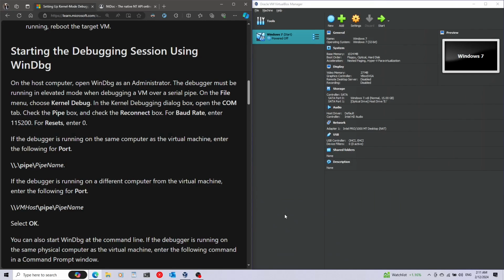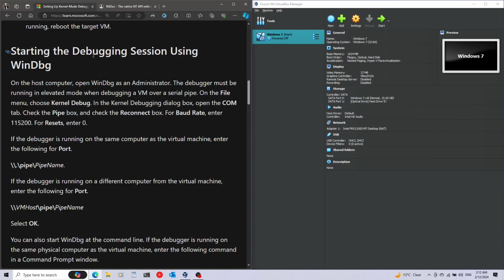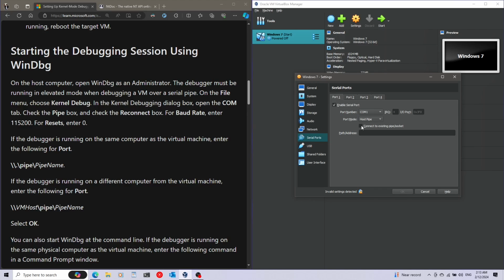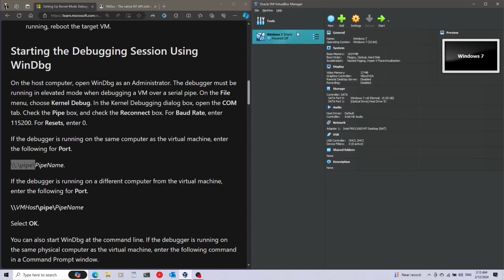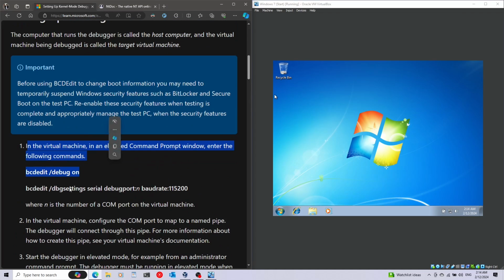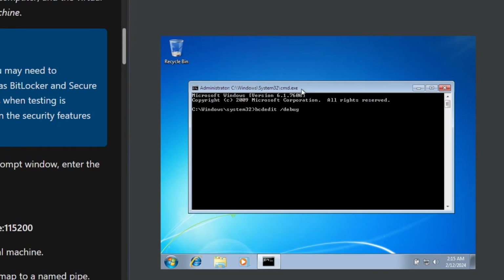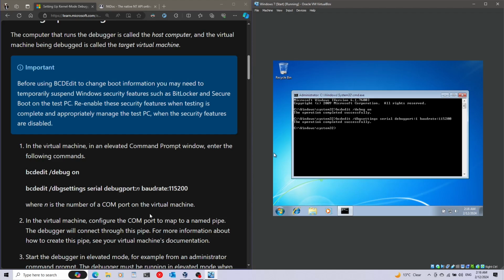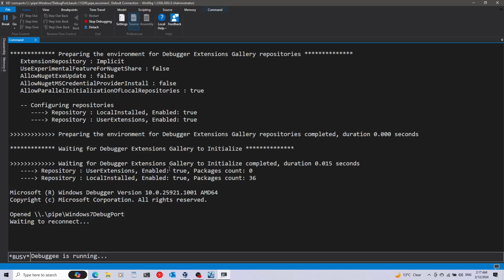Windows Kernel Debugging Introduction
In this video I will demonstrate how you can debug the Windows Kernel.

Dependencies:
- VirtualBox: winget install virtualbox
- windbg: winget install Microsoft.WinDbg